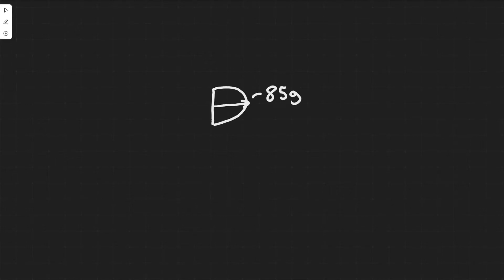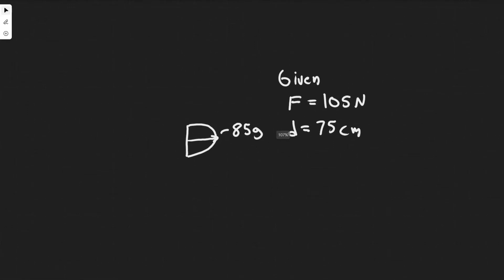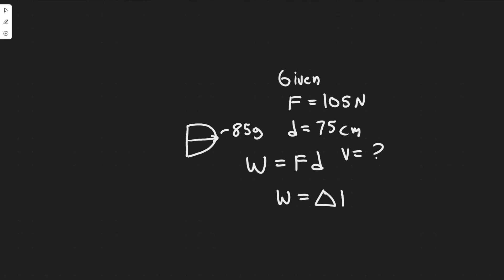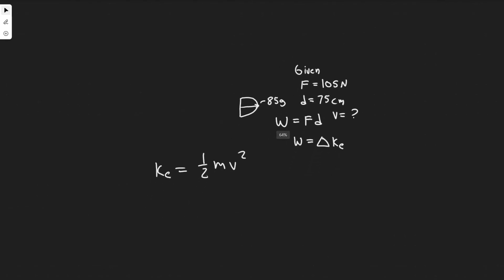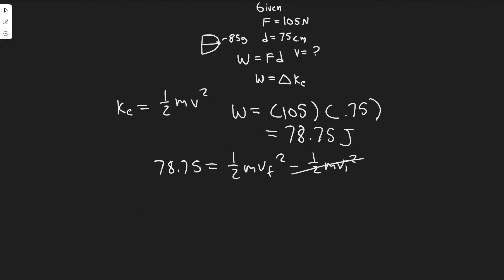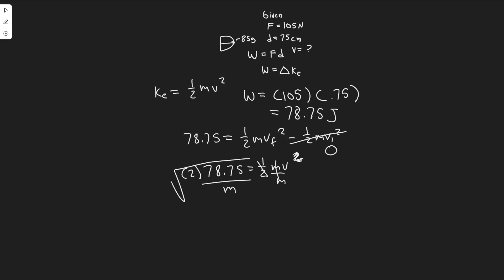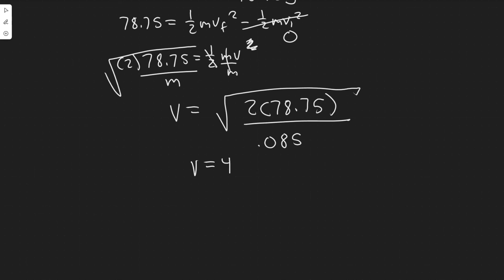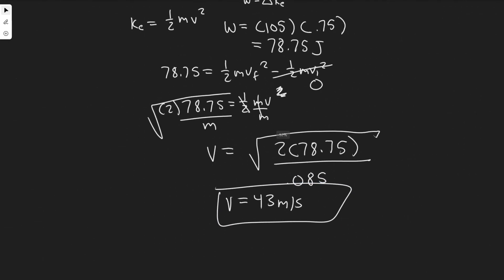An 85-g arrow is fired from a bow whose string exerts an average force of 105 N on the arrow over a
An 85-g arrow is fired from a bow whose string exerts an average force of 105 N on the arrow over a distance of 75 cm. What is the speed of the arrow as it leaves the bow?